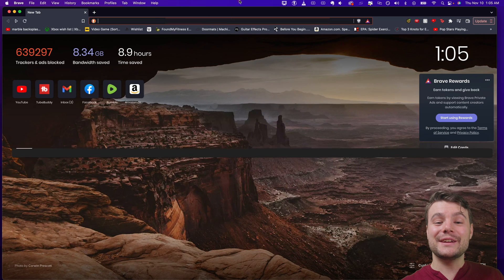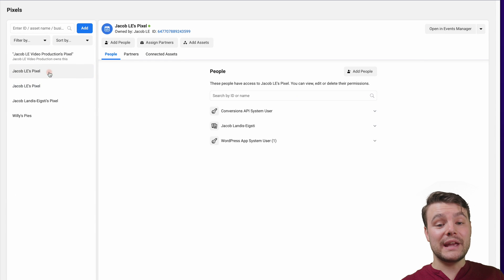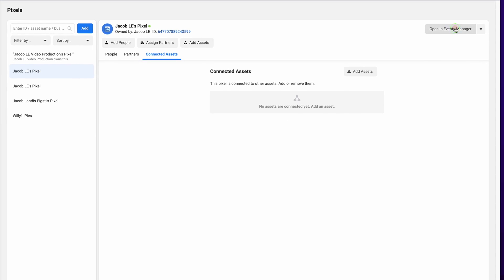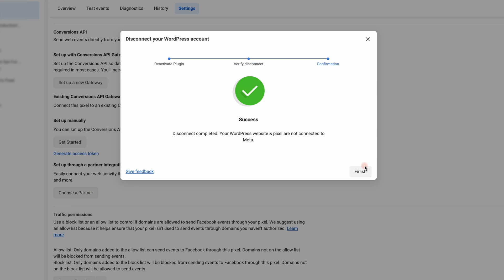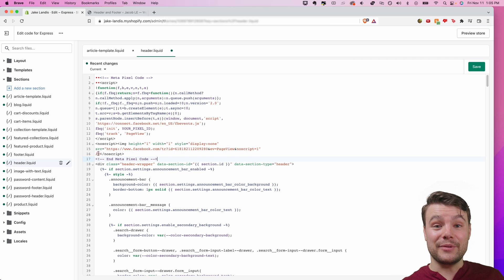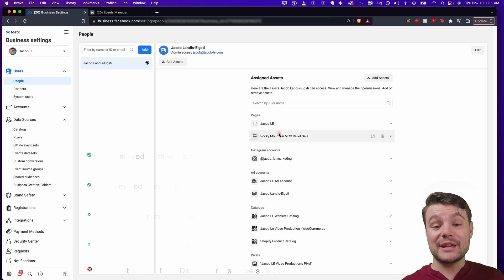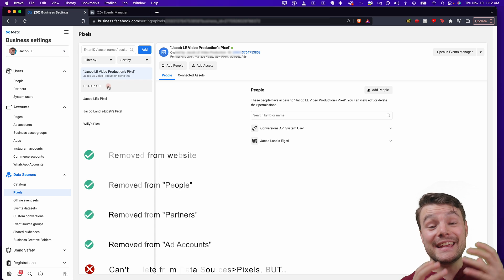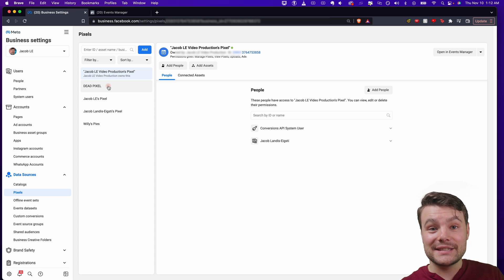How To Delete a Facebook Pixel 2023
If you're doing Facebook Ads, you now need your own domain that's set up in Facebook.
And, if you already have a domain, but need to connect it to Facebook, watch this